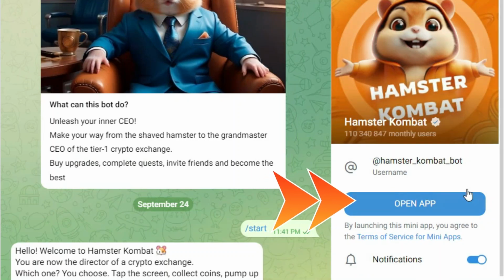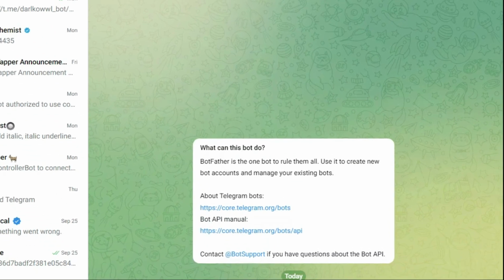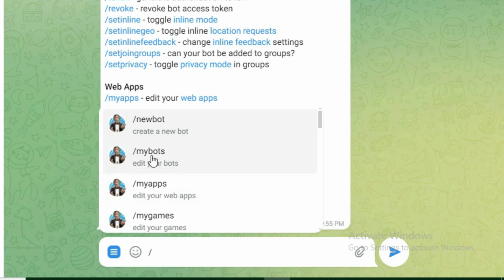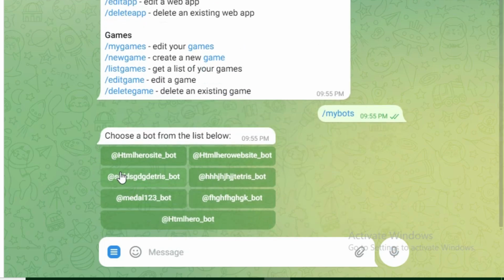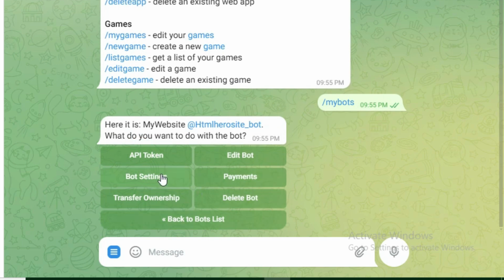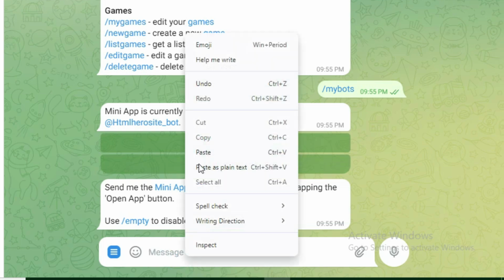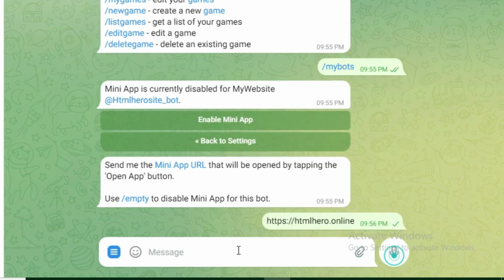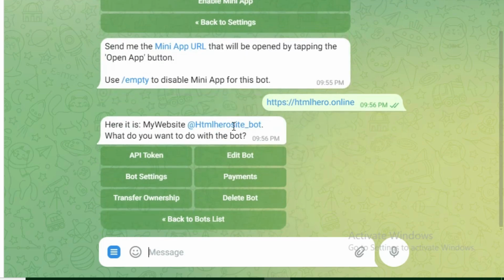How to Add Open App Button in Your Telegram Bot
Learn how to add an Open App button to your profile in just a few easy steps! In this video, we'll show you how to use Botfather to configure a mini app and add a custom URL. Follow along and enhance your profile with a convenient Open App button.

*Timestamps:*

- 0:00 - Introduction
- 0:30 - Opening Botfather and selecting a bot
- 1:40 - Editing bot settings and configuring mini app
- 1:45 - Entering URL and adding app button
- 1:55 - Verifying the added app button
- 1:12 - Conclusion and next steps